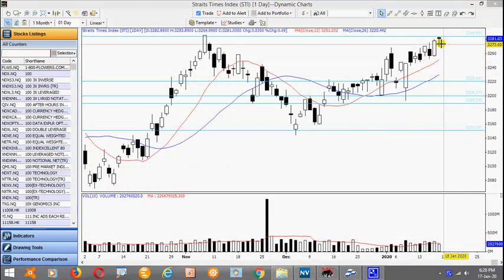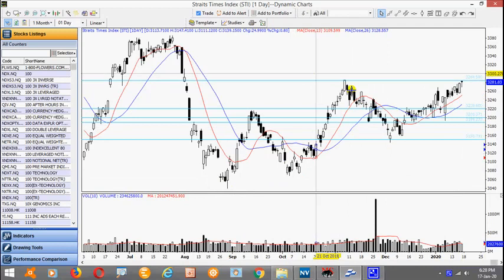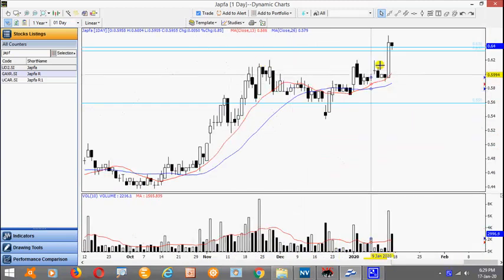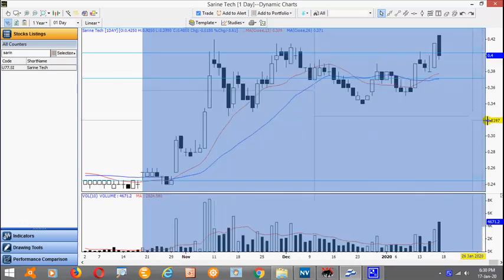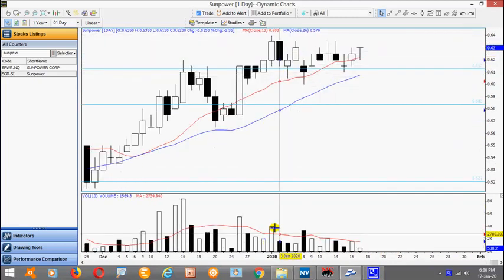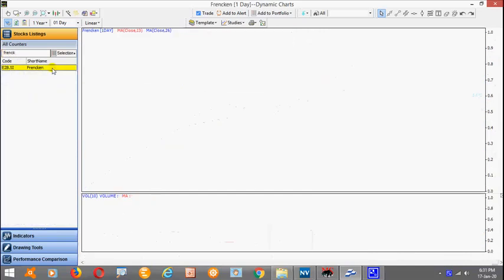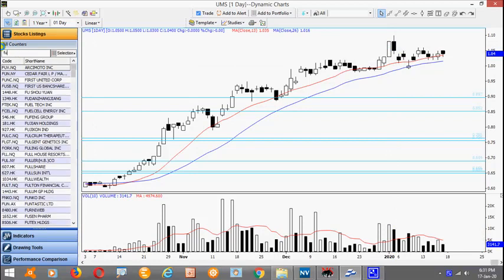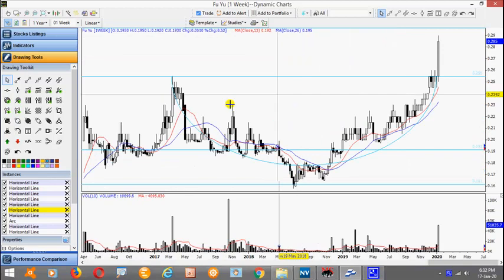Asia Charts SR Traders Hub Debrief Video - 17 Jan 2020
This is an extract of the original debrief video. For more info...

Singapore Stock Market Outlook
by Asia Charts Chief Trainer, Mr CK Ee - 17 Jan 2020.
Our Chief Trainer, Mr. CK Ee shares his view on the market outlook for the week as well as insights in this short video.

To findout more, attend our FREE Stock Trading Seminar by visiting us